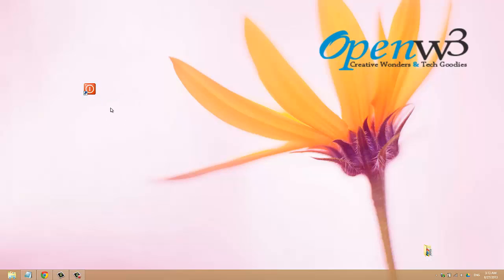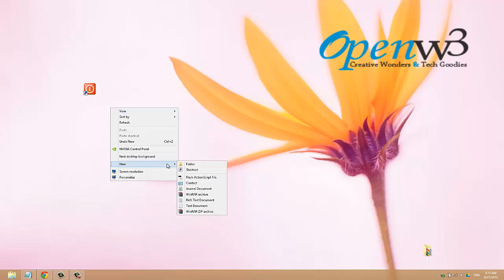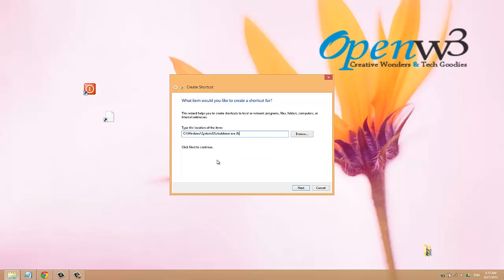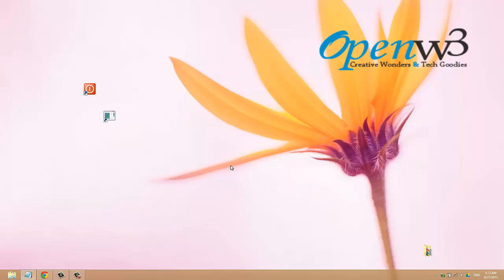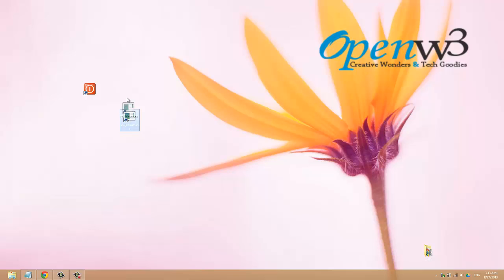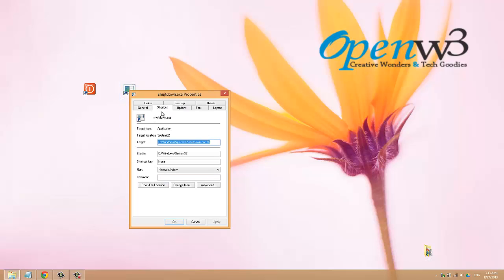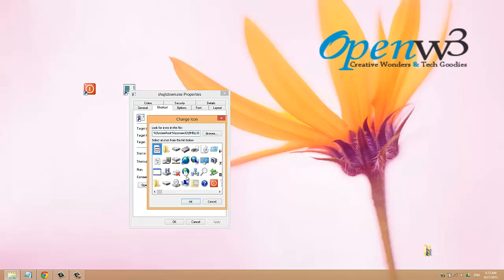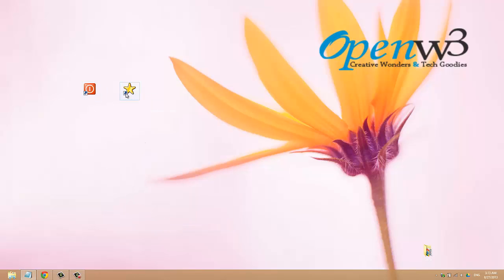How to Create Hibernate Shortcut Icon for Windows8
create a shortcut and give this path with "/h"
like this C:\Windows\System32\shutdown.exe /h